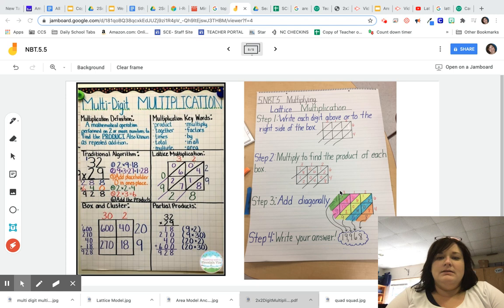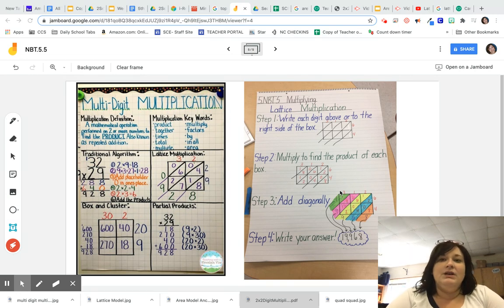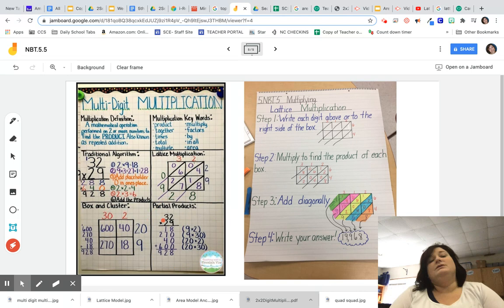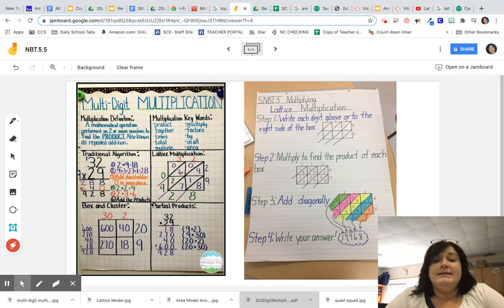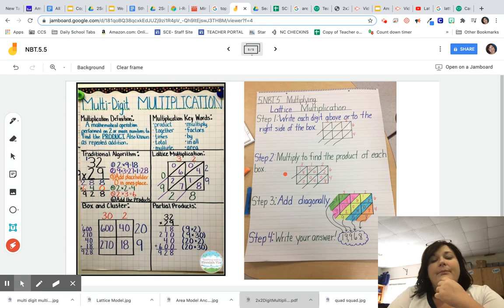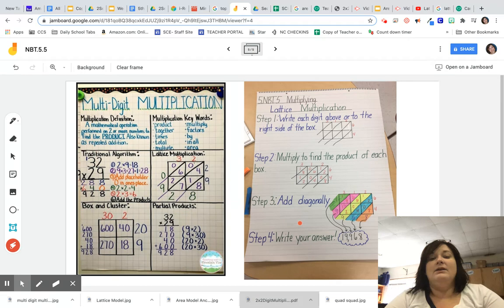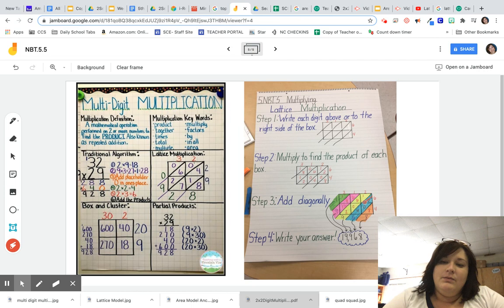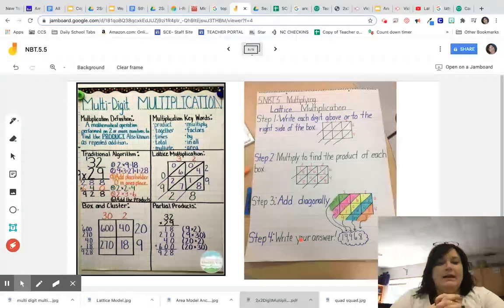Untitled: Sep 10, 2020 5:00 PM